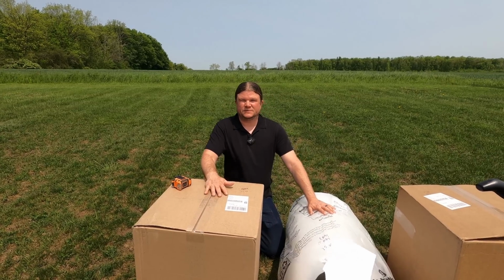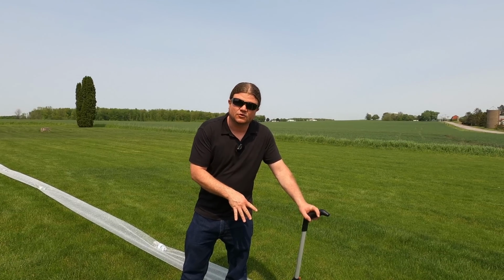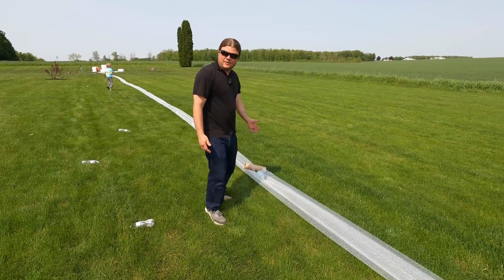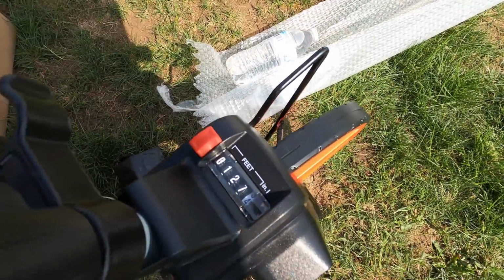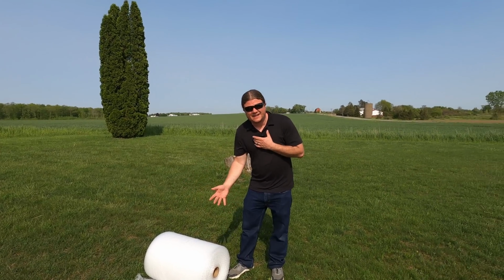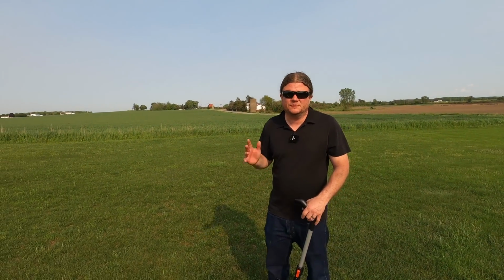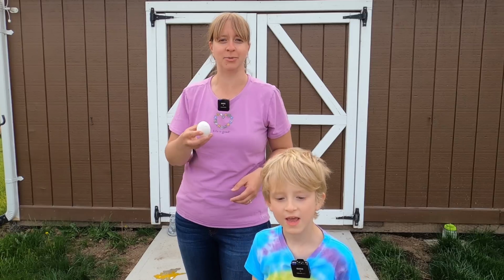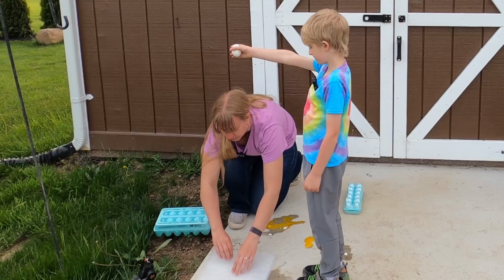WHO SELLS THE BEST BUBBLE WRAP EXPOSED! | Measuring, Testing, and Comparing Brands Of Bubble Wrap!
Businesses where we purchased our bubble wrap from in this video:

Supply Hut - Ordered 700 feet and was shipped approximately 400 feet
Maro.store on Ebay.com  - Ordered 700 feet and was shipped 520 feet
Amazon Basics from Amazon.com - Ordered175 feet  and was shipped 156 feet
Fresh Farm branded bubble wrap - Ordered 350 Sq Ft and was shipped 250 Sq Ft
American Bubble Boy - Ordered 1050 feet and was shipped 1020 feet

FJ Treasures LLC:

BEST BUBBLE WRAP AND TAPE MONEY CAN BUY: (This company has the most accurate measured rolls of bubble wrap that we showed in our videos)

All footage captured with 2 Go Pro Hero 8 Cameras in 4k

Business Mailing Address:
FJ Treasures, LLC

Our Ebay Store:

STUFF WE USE IN OUR RESELLING BUSINESS

Most boxes we order from Granger.com and pickup locally. This has saved us a ton of money on having boxes shipped to our house.

IKEA Bags We Buy From Our Friend Jessica At CJ Farms:

Electronic air duster that we reviewed in a video:

Poly bags we order for product storage:

Larger poly bags we use for product storage:

Record mailers we use to ship records:

Labels we order for our Rollo Printer:

Silica gel packs we use with some of our products when we are concerned about moisture damage:

THINGS WE USE FOR THE SHED

Rollo thermal printer we use:

Scale we use for shipping packages:

Bluetooth speakers we use in our shed for music: